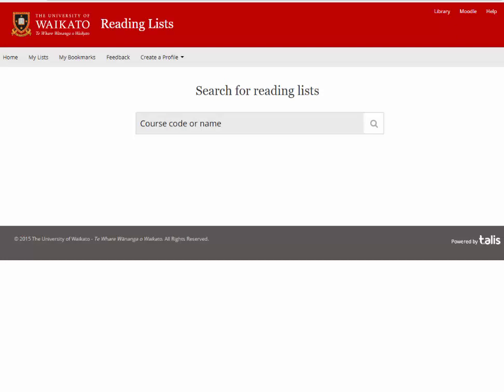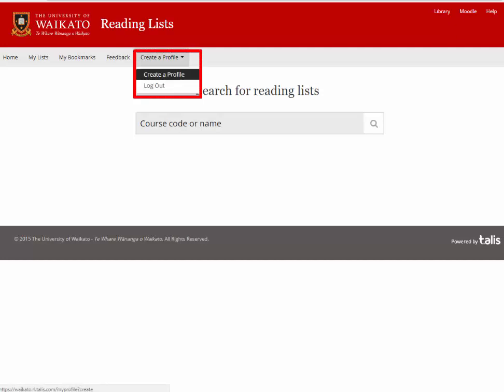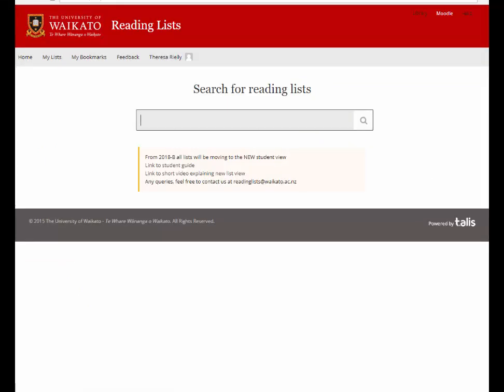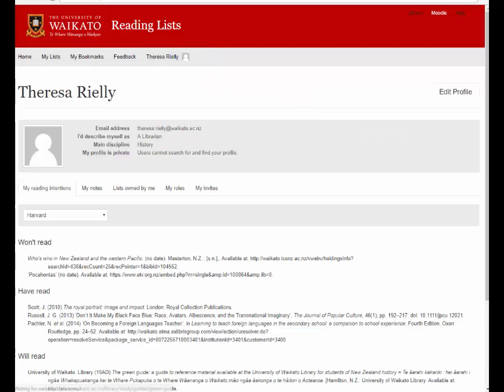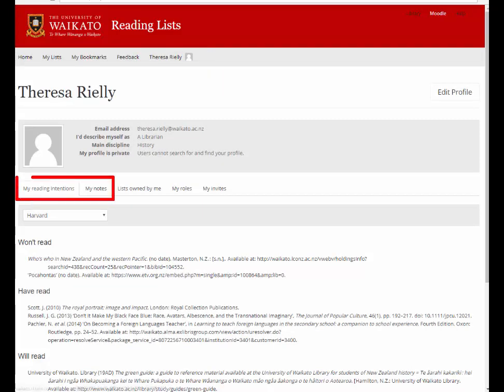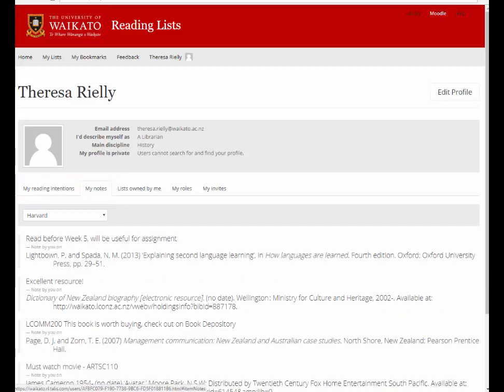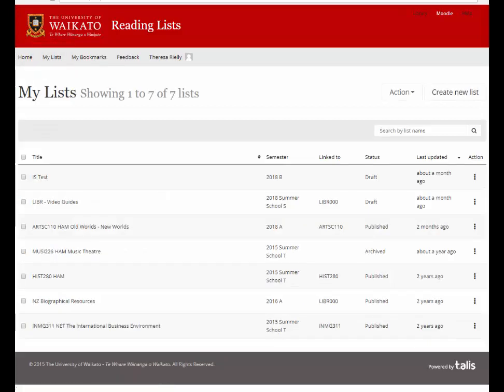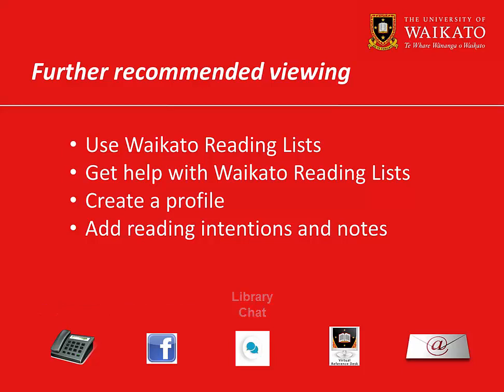Create a profile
Learn how to create a profile for Waikato Reading Lists